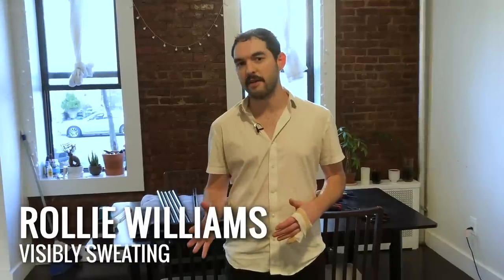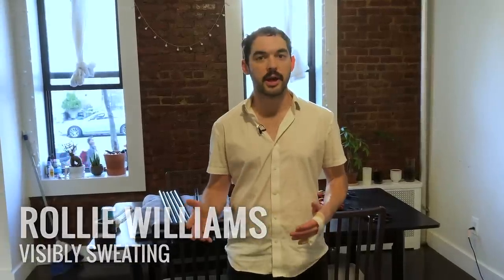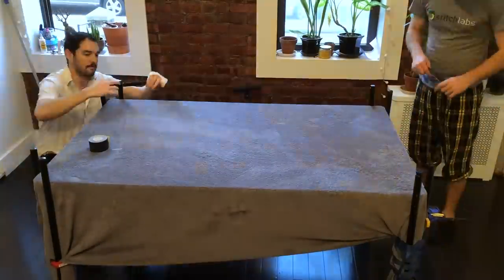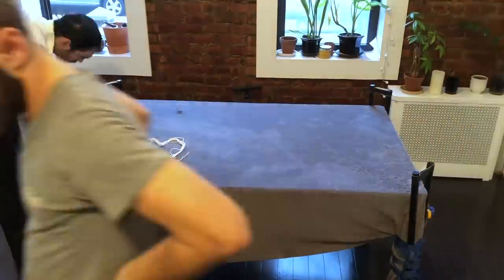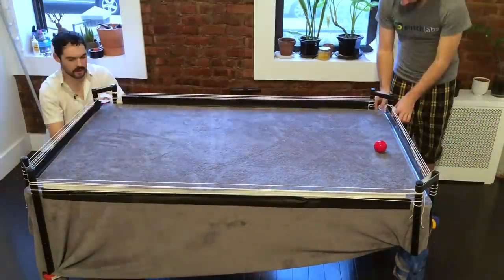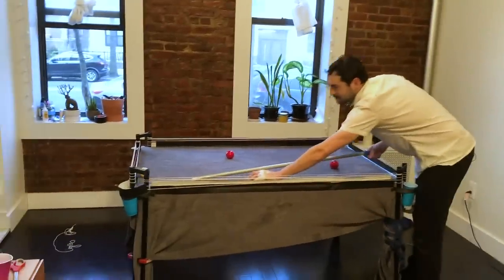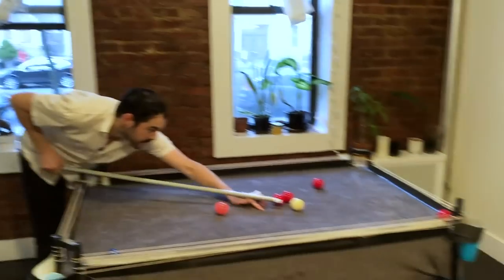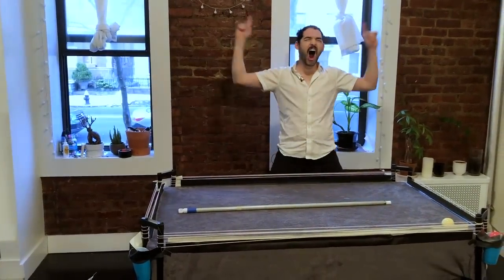Building Your Own Quarantine Pool Table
In this time of staying at home and not being able to go outside, it's important to make the best of things. When that doesn't work, it's okay to make yourself a pool table. We made a DIY pool table out of a blanket, our kitchen table, some tape, clamps, rope, string, metal rods from a set of shelves I had in my room, and a set of billiard balls my dad gave me for Christmas a few years ago.

All music and help provided by my roommate Will and his band Gratis.